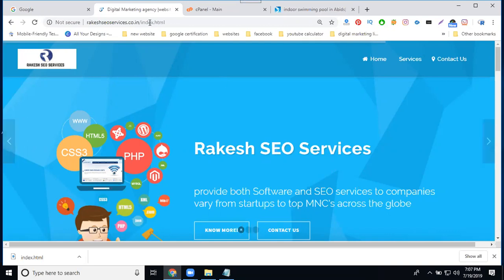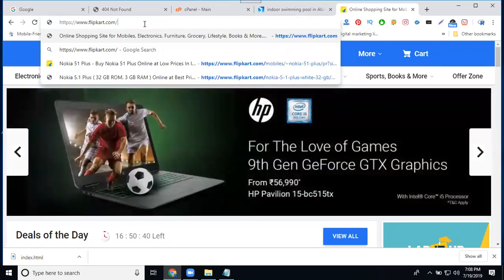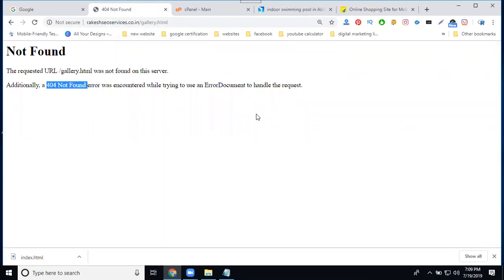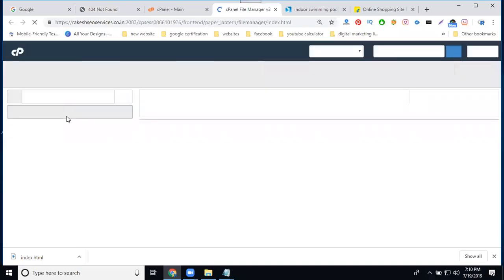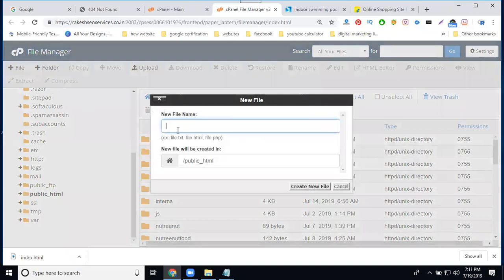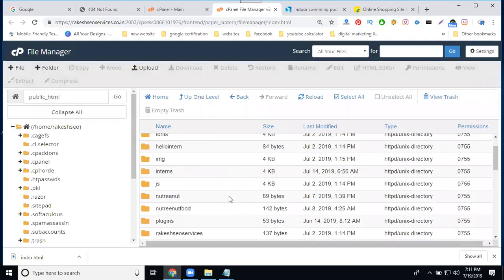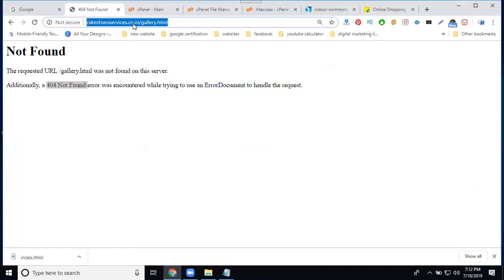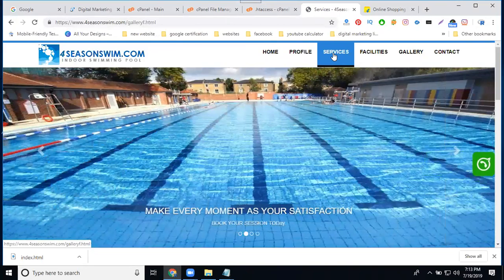How does 404 Error affect SEO for website 2019 | Digital Marketing Tutorial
DigitalMarketingTraining - Learn this video
How does 404 Error affect SEO for website 2019 tutorials by digitalrakesh